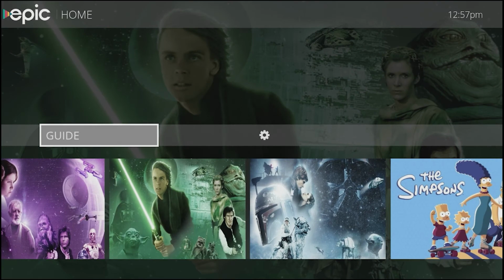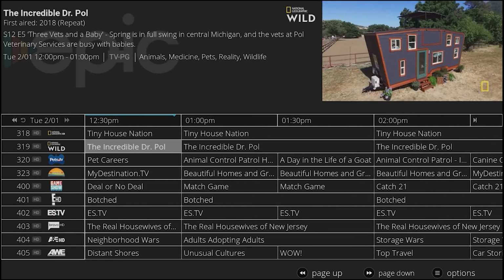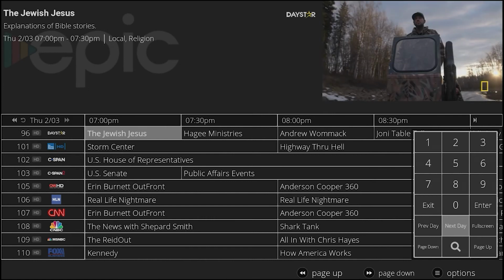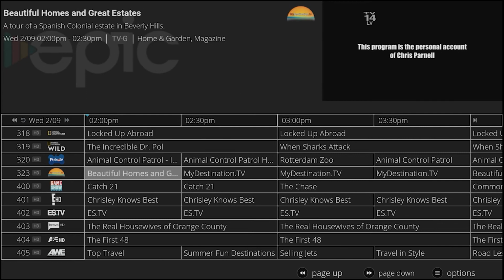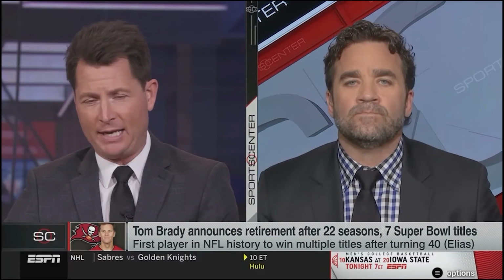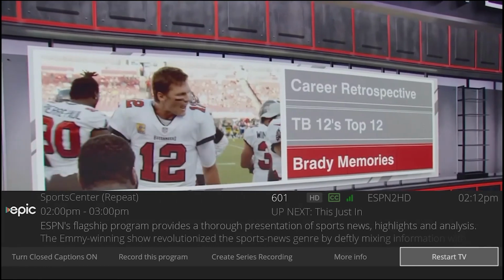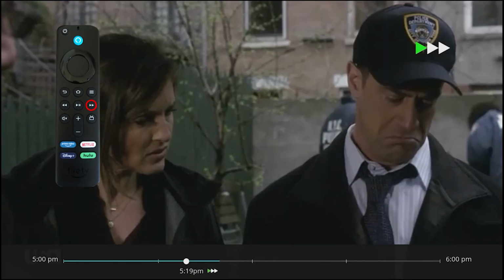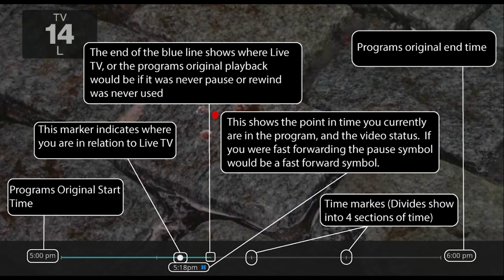Navigating the Epic Guide